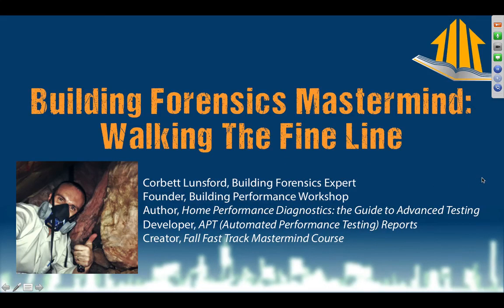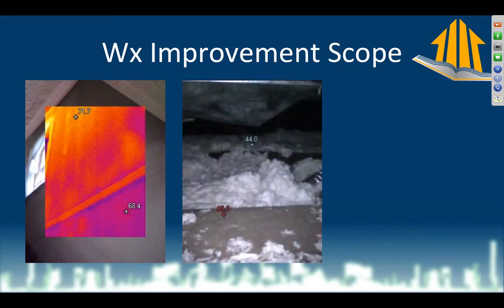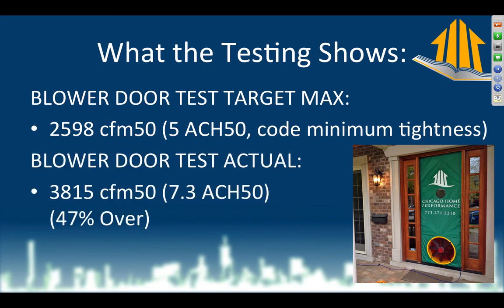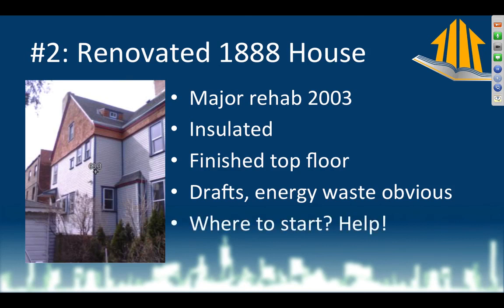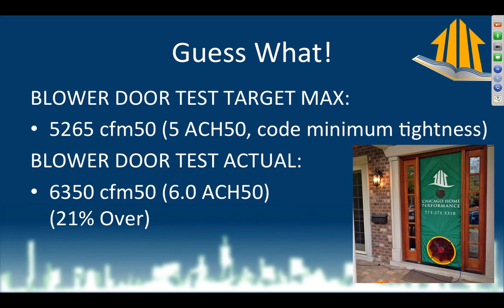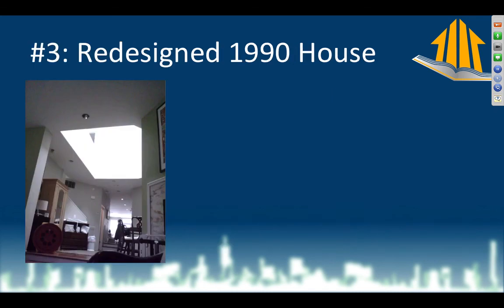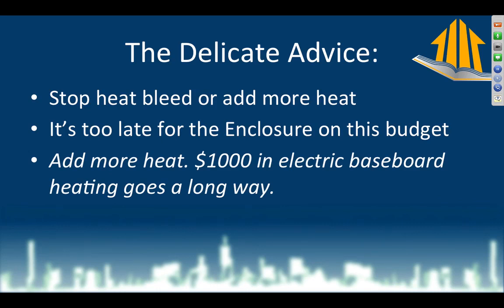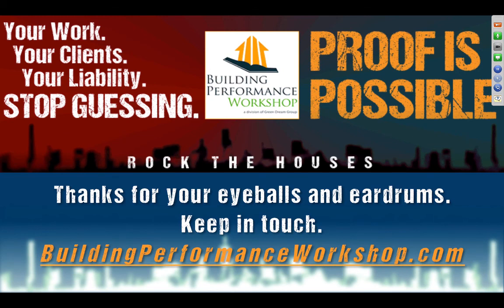Building Forensics Mastermind Series: Walking the Fine Line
In honor of springtime and all the heating at night and cooling during the day, as well as shoulder season moisture issues and tiny temperature differentials between inside and out, Corbett demonstrates a few delicate diagnostic jobs he performed in March.